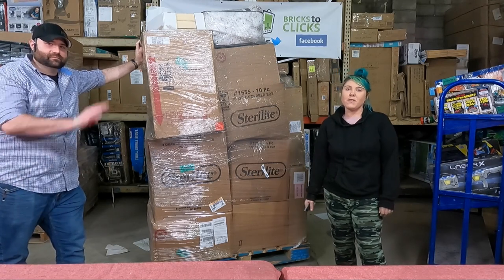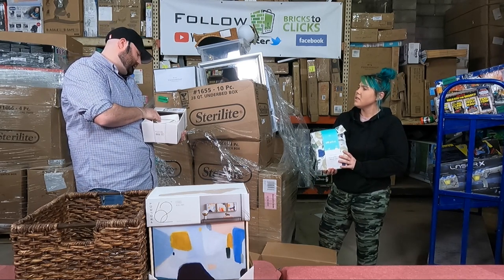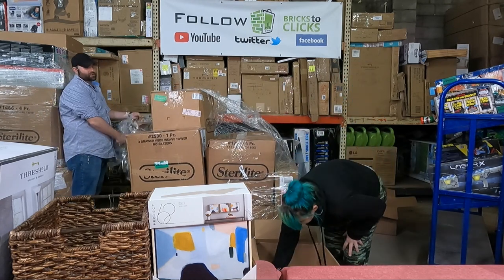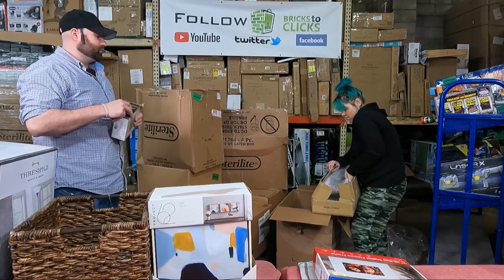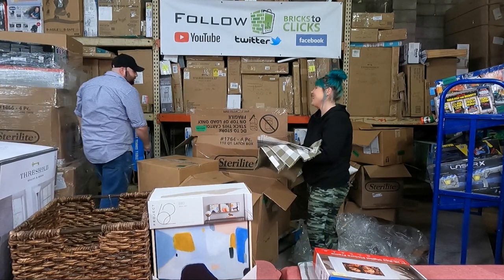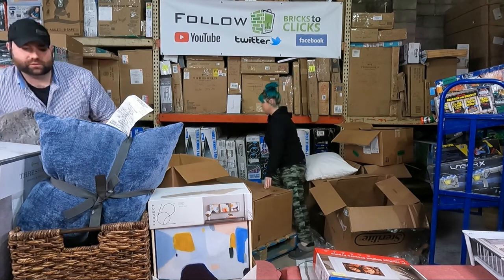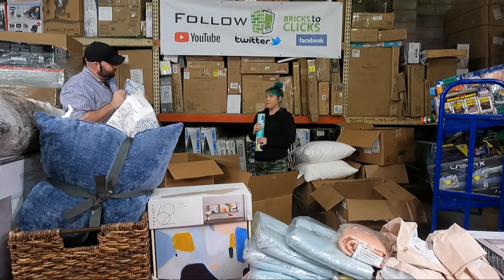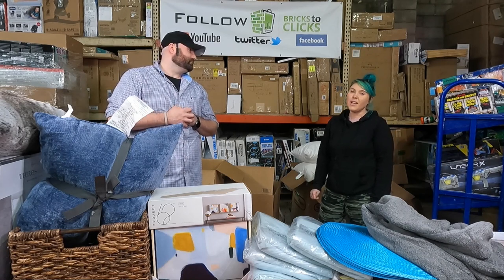Home Goods Galore On This Pallet Unboxing Opalhouse, Threshold, Project 62 Finds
Pallet #17

Shop with us at:
Our eBay Store
eBay in general: eBay
BULQ DIRECT LINK ON EBAY